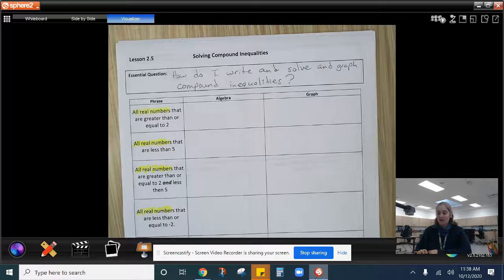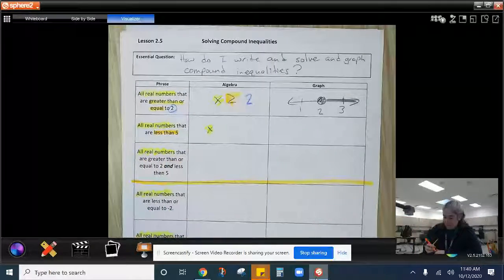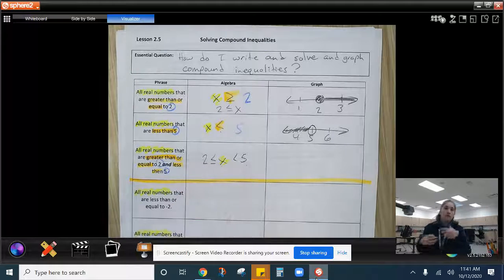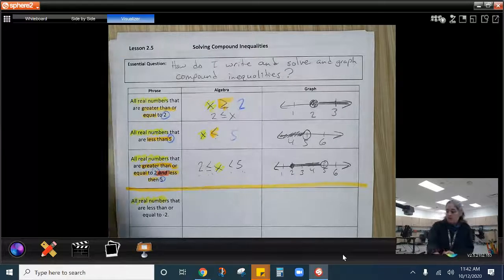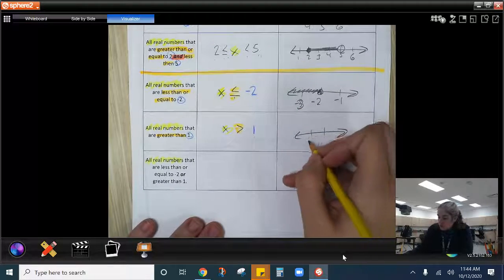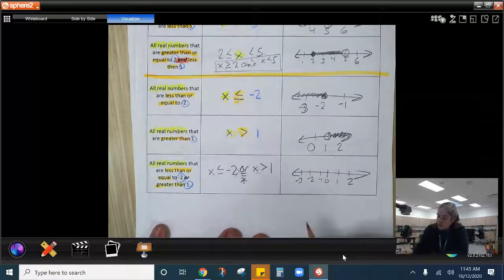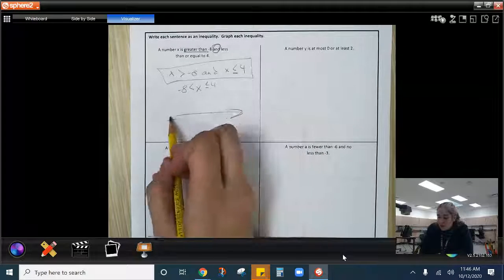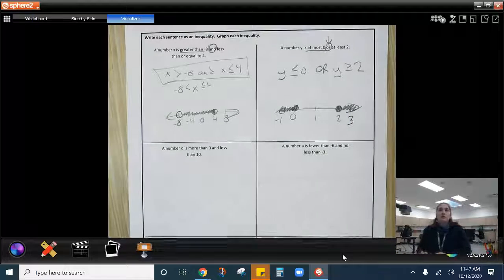Alg 2.5 day 1